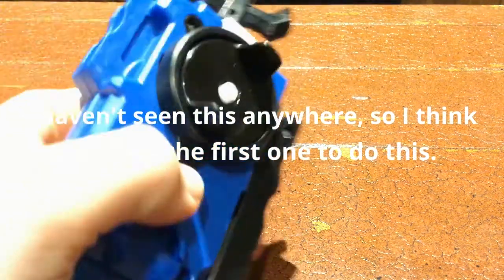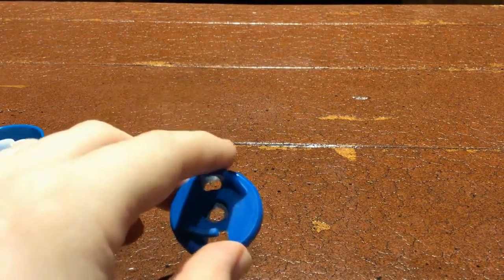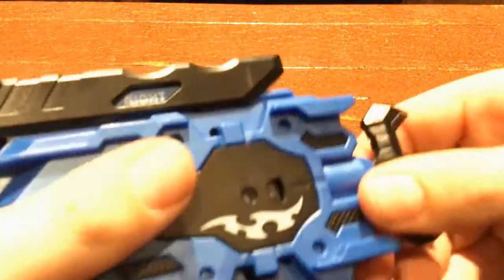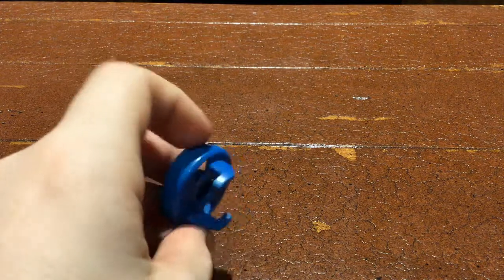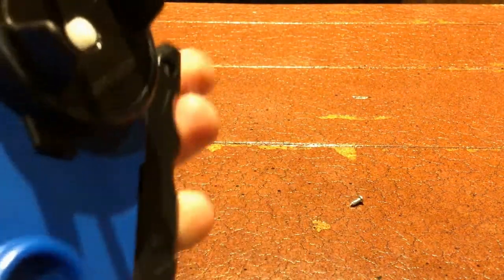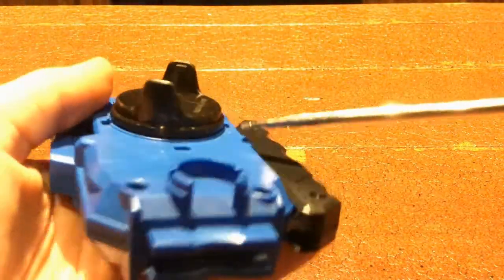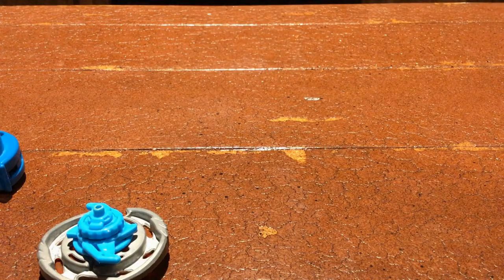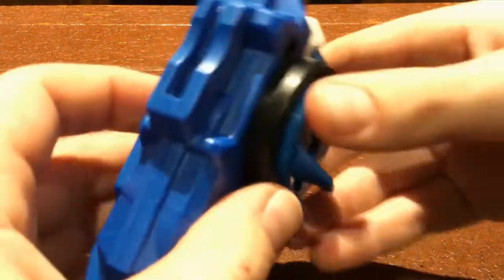How to Turn a Burst String Launcher Into a Metal Fight Launcher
In this video, Sam tells us how to make a powerful launcher for metal fight beyblades.